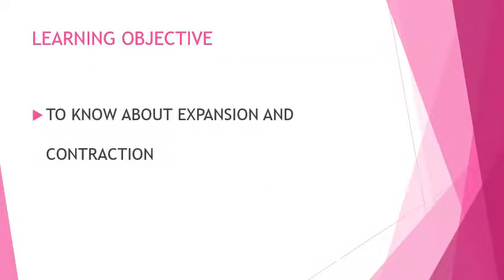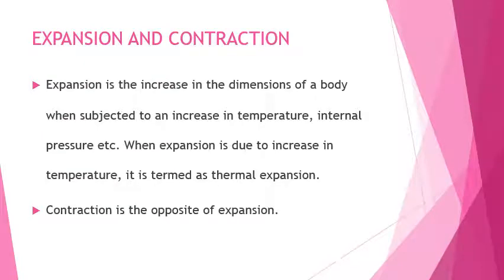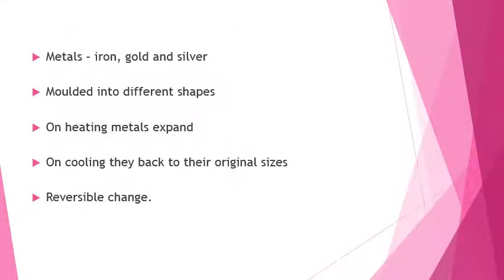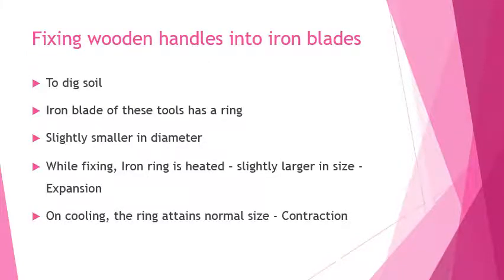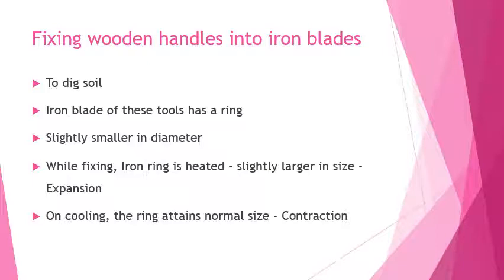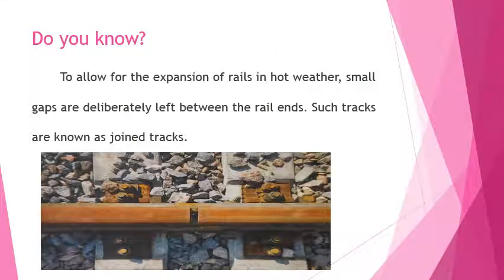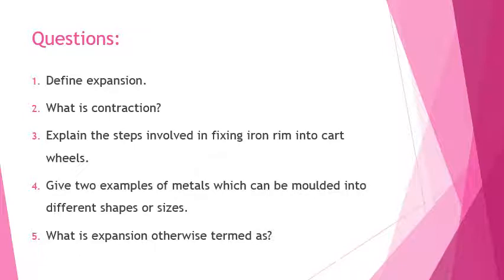Grade 6 Chemistry Uma Changes Around Us video 5